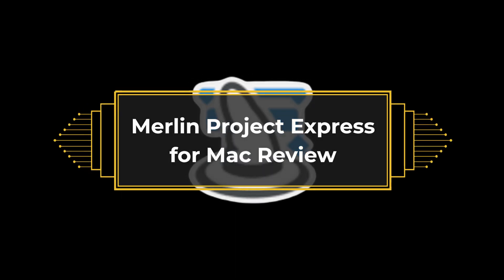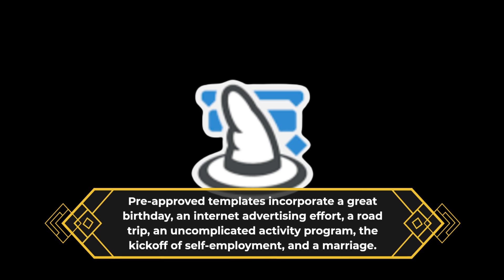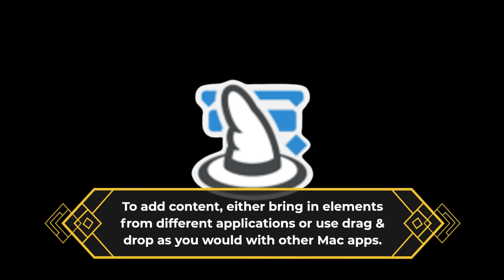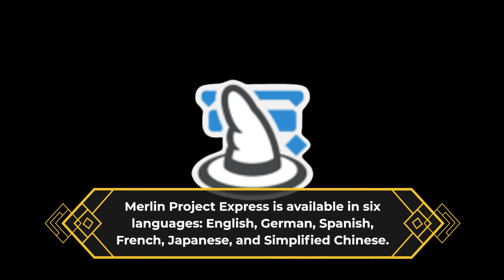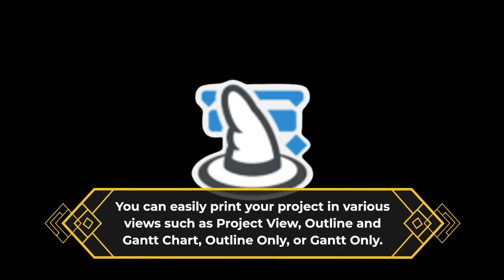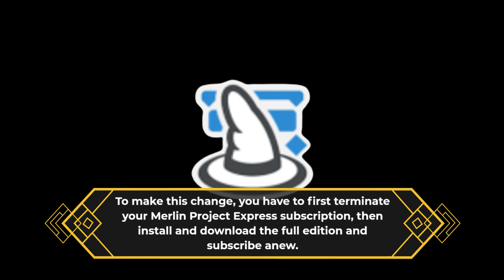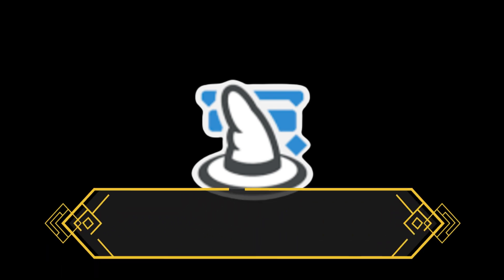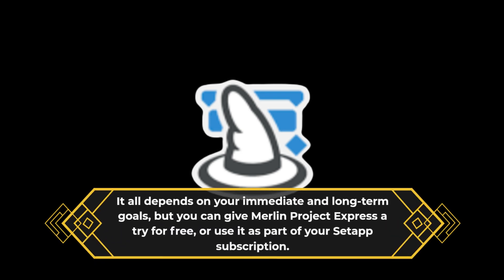Merlin Project Express for Mac Review | Better Project Management Solution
In this video, we review Merlin Project Express for Mac, a project management tool designed specifically for Mac users. Our team of experts has tested the tool's features and performance, including its ease of use, project planning capabilities, and collaboration features. We also cover the design and interface, making it easy for viewers to understand the layout and user experience of the tool. Whether you're a project manager, a team leader, or someone who needs to plan and organize projects, Merlin Project Express for Mac offers a range of advanced features to help you achieve your goals. Join us for this comprehensive review and discover if Merlin Project Express for Mac is the right project management tool for your needs.